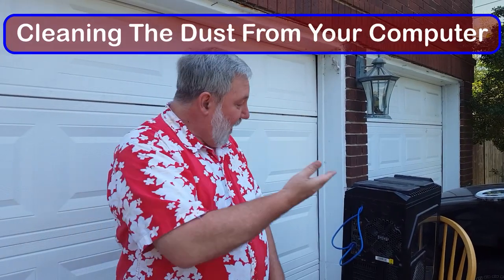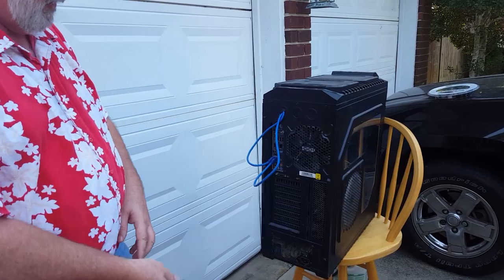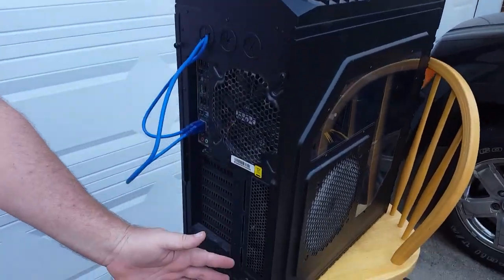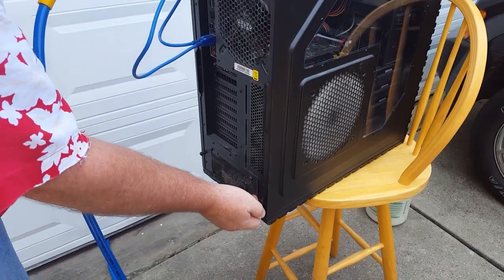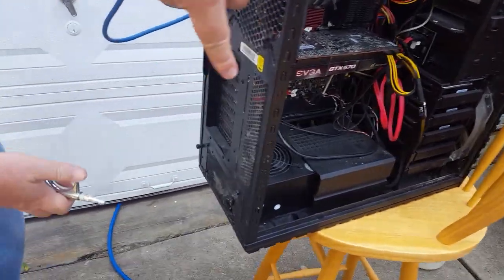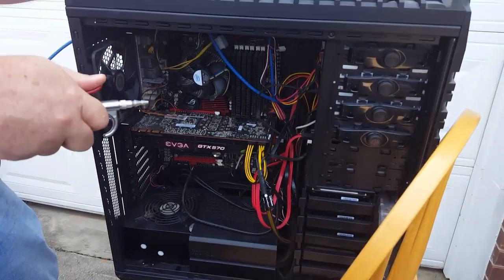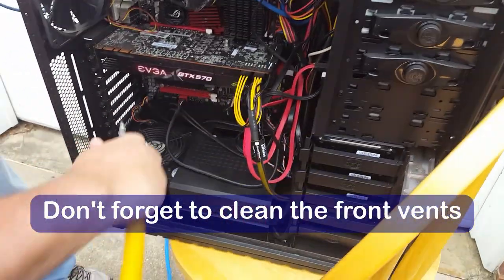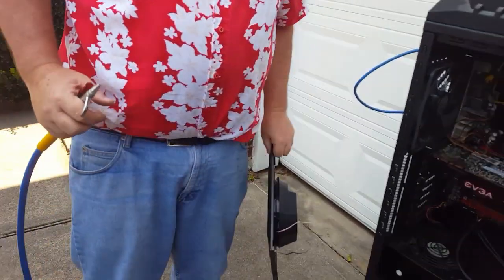Clean The Dust From Your Computer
It takes about two minutes and a can of compressed air or a compressor to clean out all of the dust from your computer.